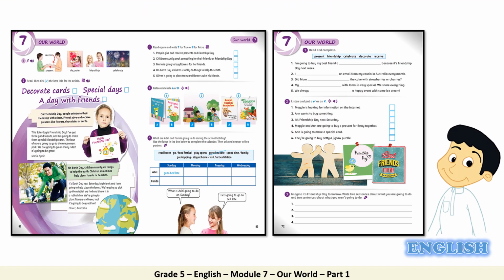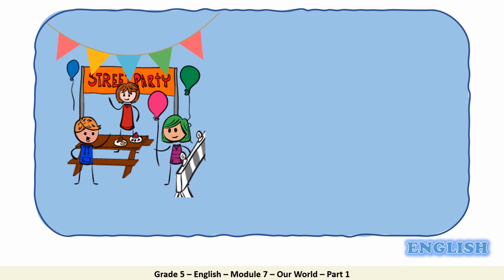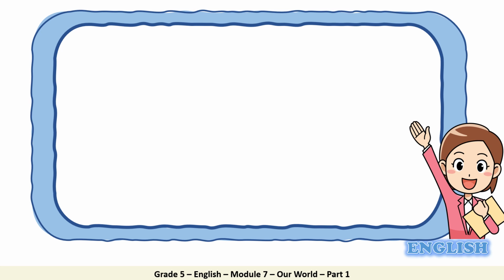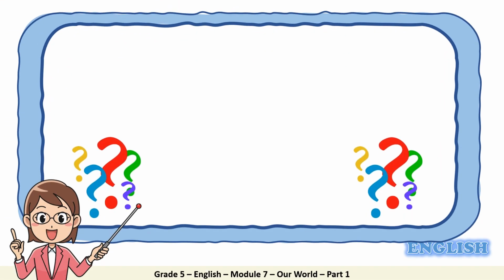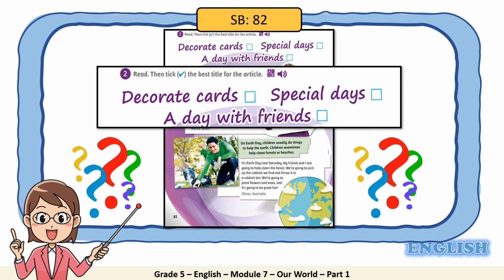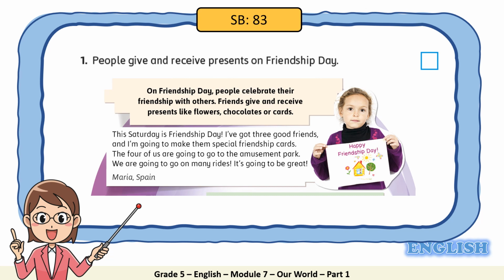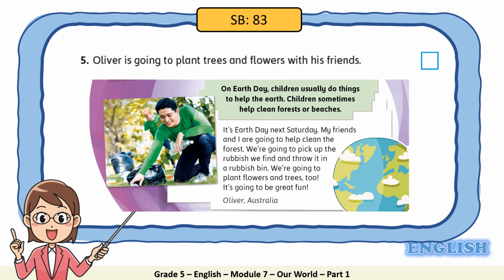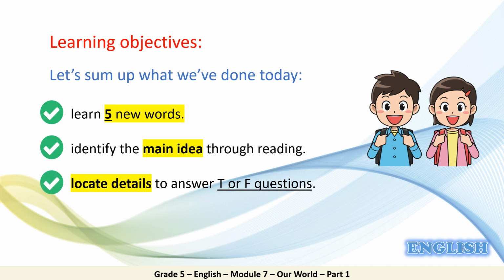Grade 5 English Module 7 Our World Part 1